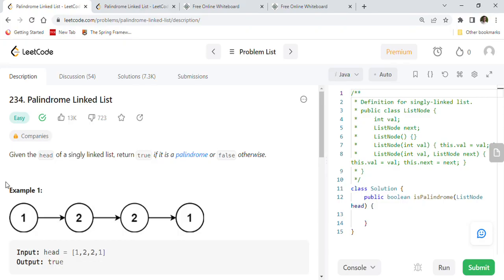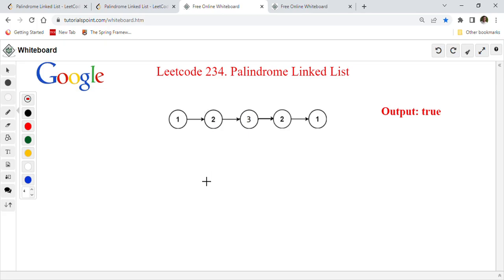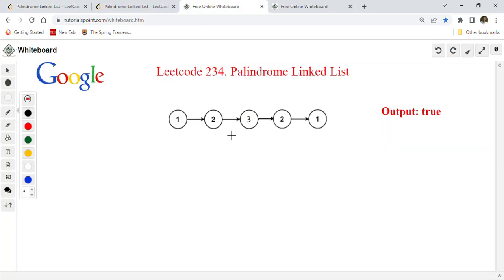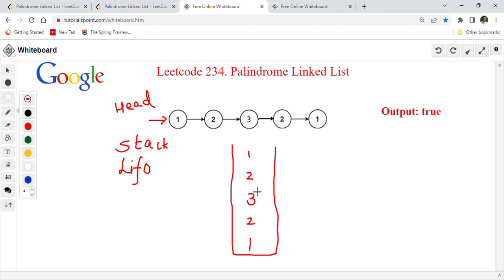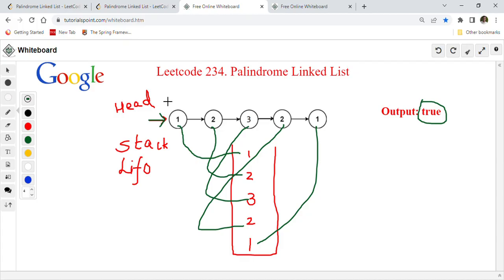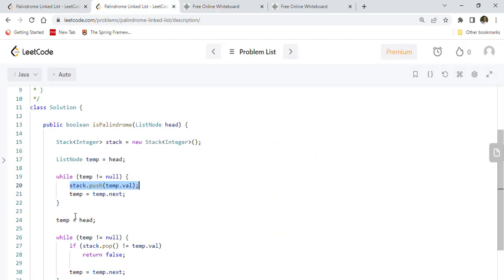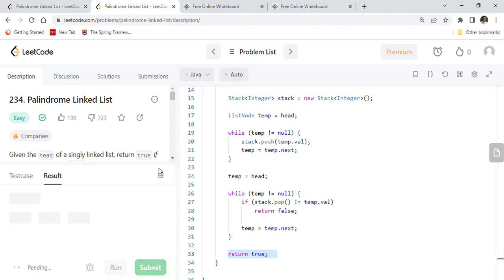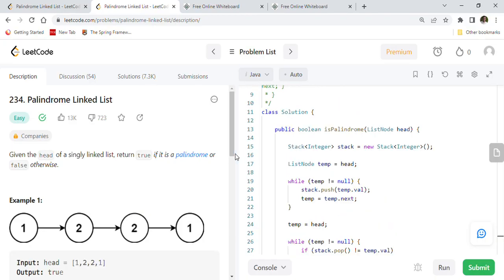Leetcode 234 Palindrome Linked List